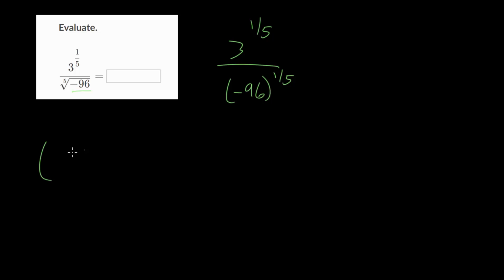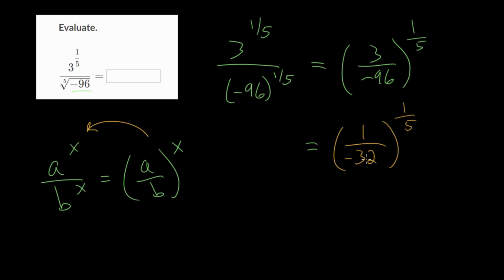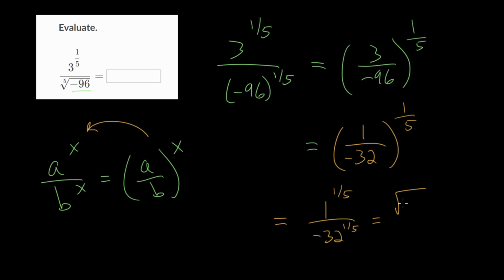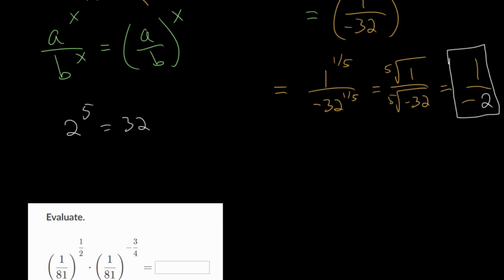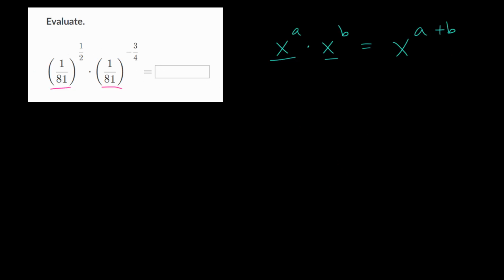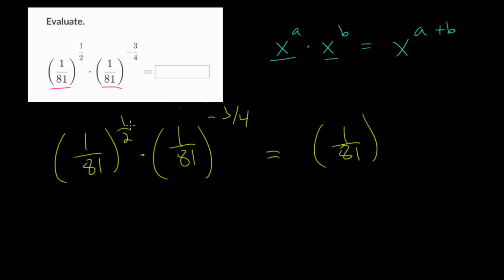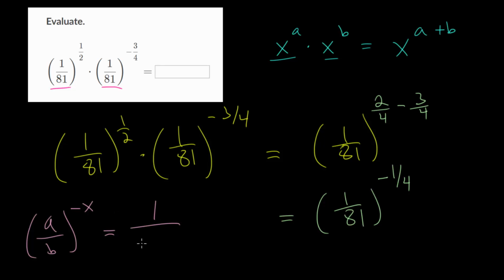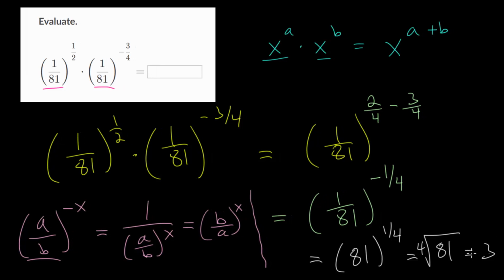Evaluate Radical Expressions: Practice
This video continues with the idea of evaluating radical expressions using various exponent properties by looking at two more example problems from the Khan Academy exercise linked below. Remember that taking roots or using radical notation is equivalent to raising to fractional exponents.

These example problems involve taking different roots of numbers or expressions. Knowledge of exponent properties is needed to simplify the expressions and find the correct values.

Khan Academy exercise to practice:
1. Evaluate Radical Expressions Challenge

EulersAcademy.org